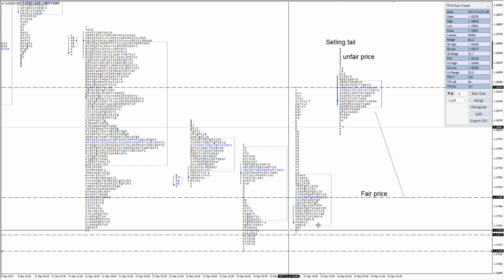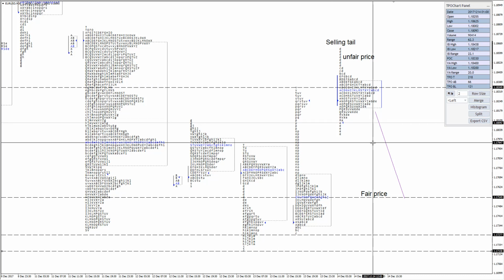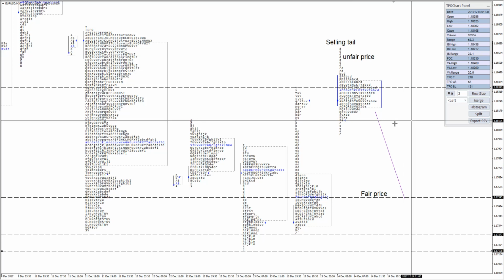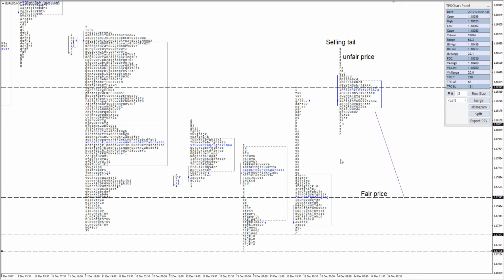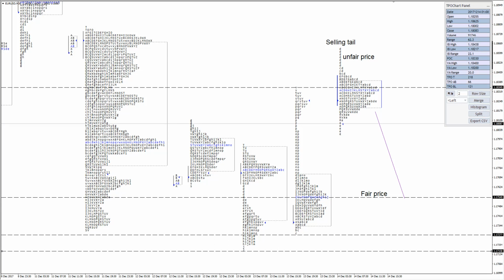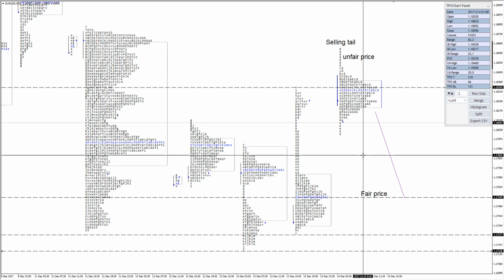Mastering the market profile - EUR/USD update